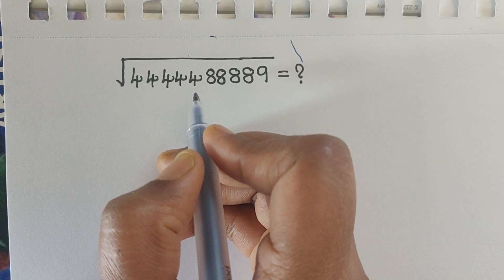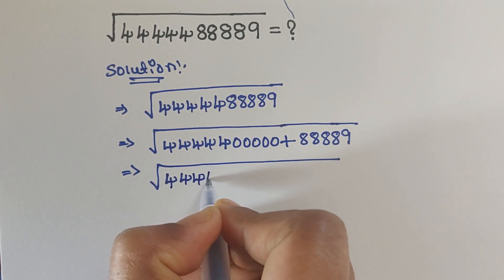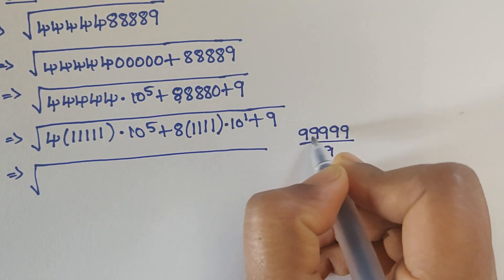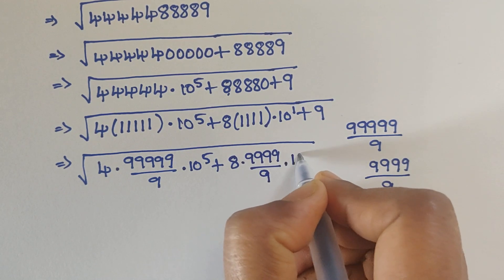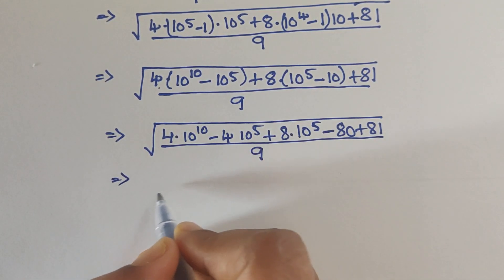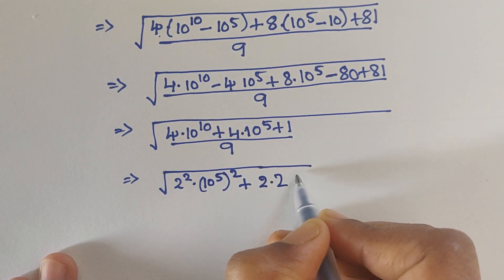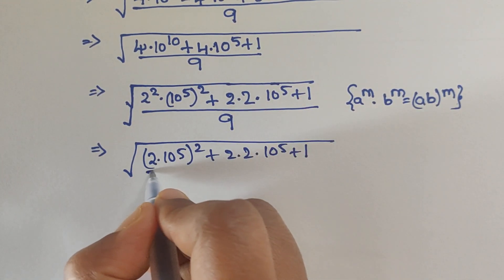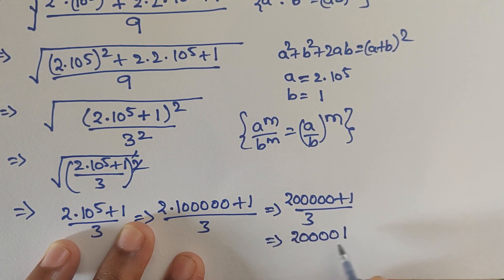china | A Nice Algebra Math problem ll Math Olympiad.